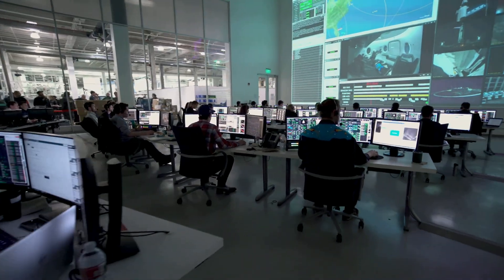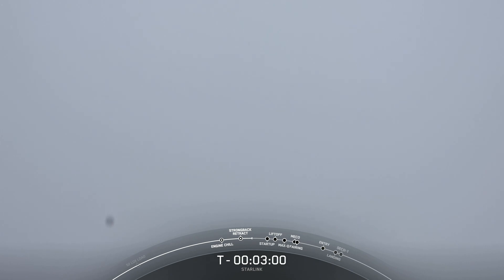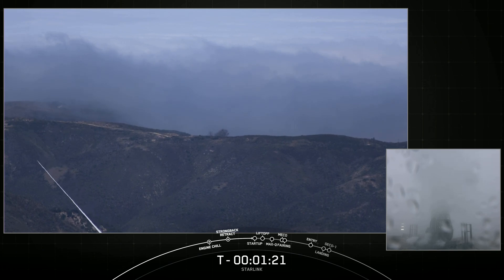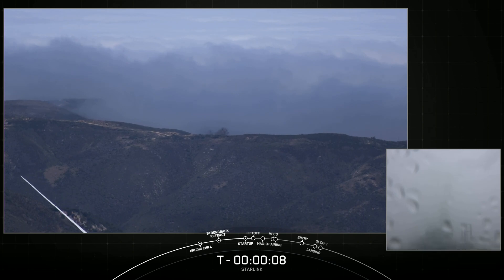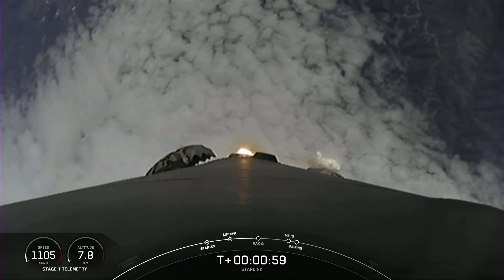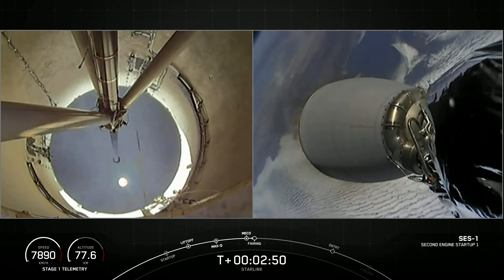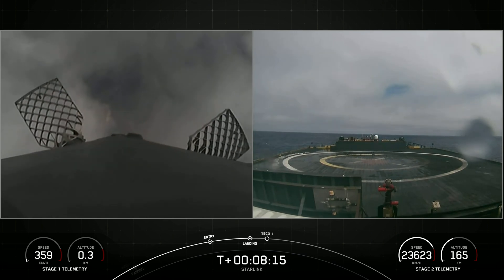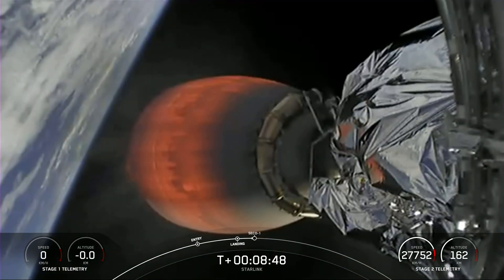Starlink Mission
On Friday, July 22 at 10:39 a.m. PT, Falcon 9 launched 46 Starlink satellites to low-Earth orbit from Space Launch Complex 4 East (SLC-4E) at Vandenberg Space Force Base, California.

This was the fourth flight for the Falcon 9 first stage booster supporting this mission, which previously launched NROL-87, NROL-85, and SARah-1.